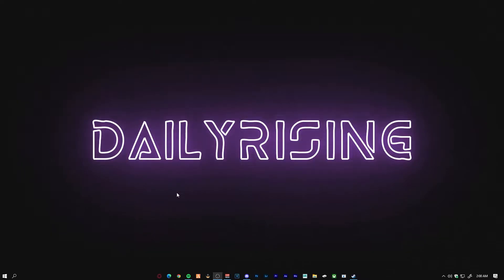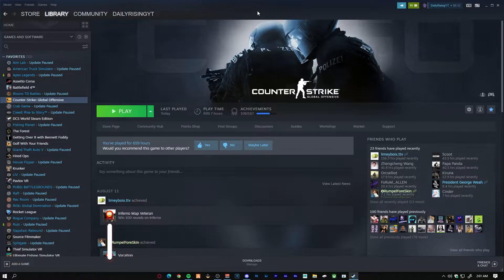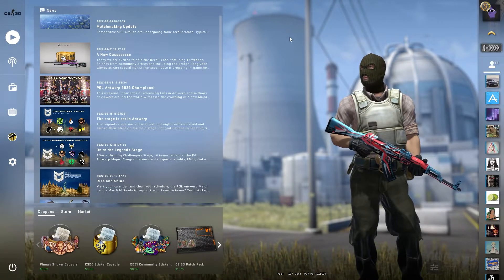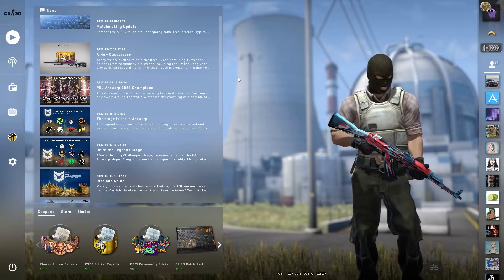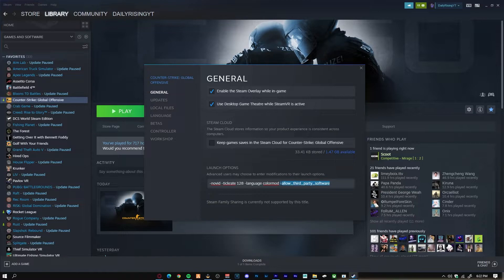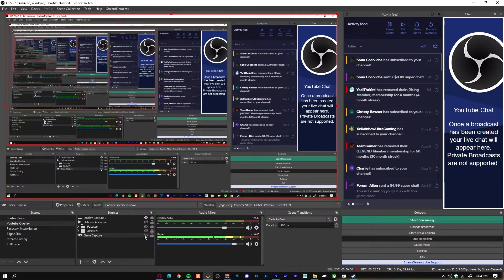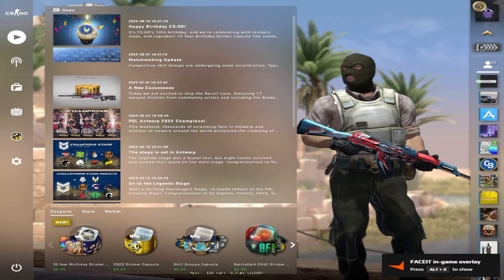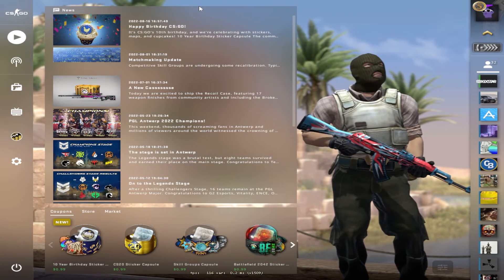How To Capture CS2 With OBS Game Capture!! (Black Screen *FIX*)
USE CODE "dailyrising" On HELLCASE!

Launch Option:
-allow_third_party_software

I hope this fixed the black screen issue for everyone!!